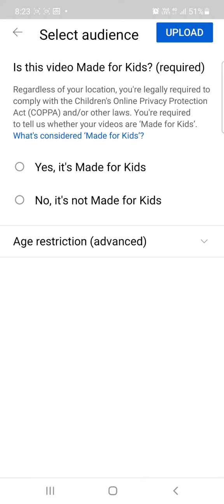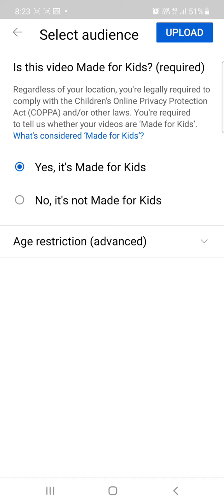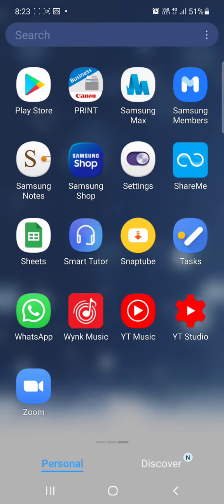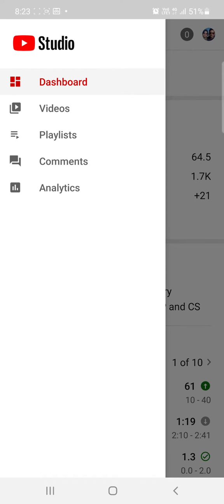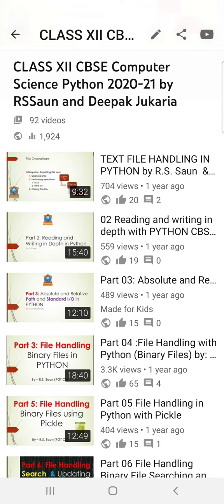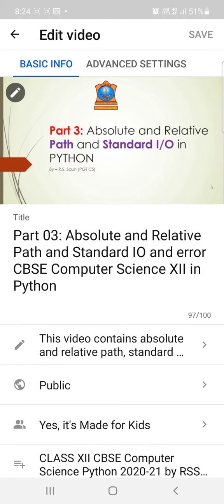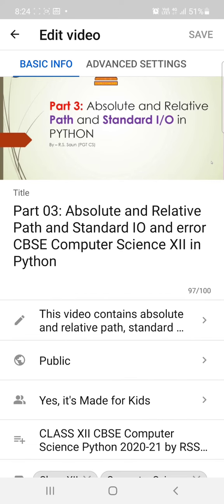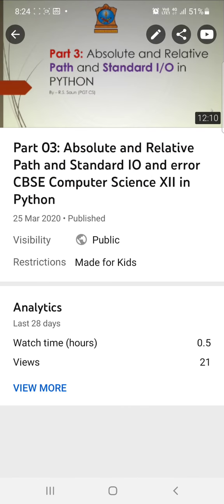how to make a video for Youtube Kids